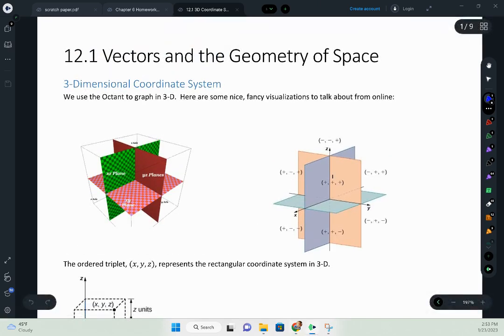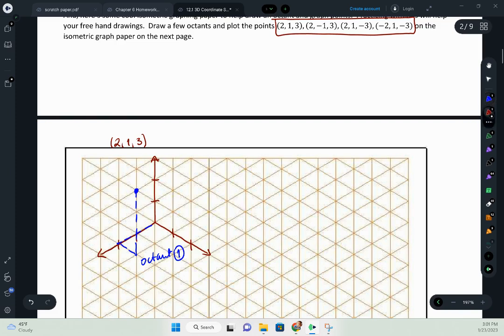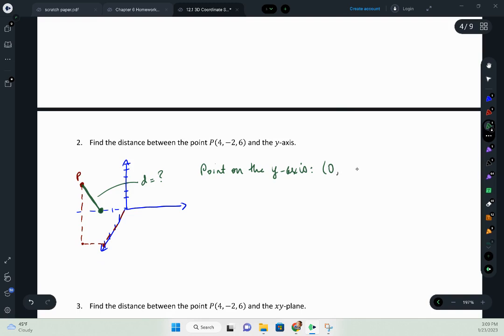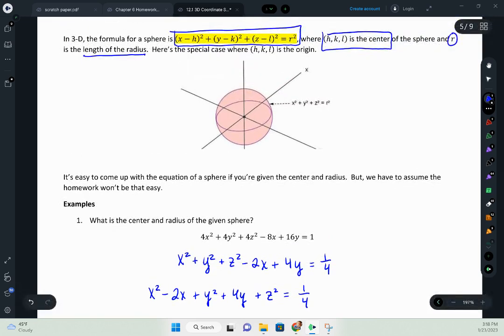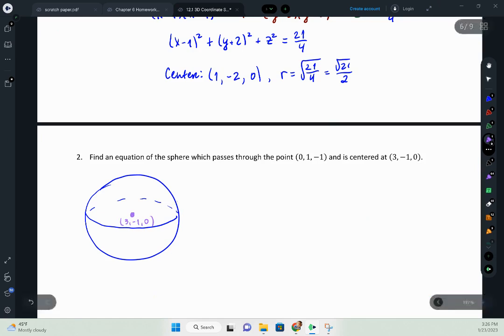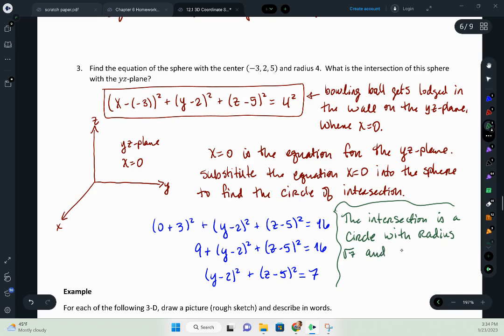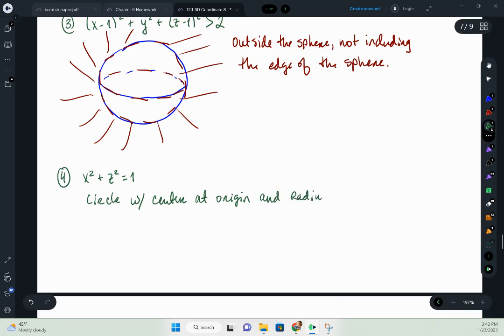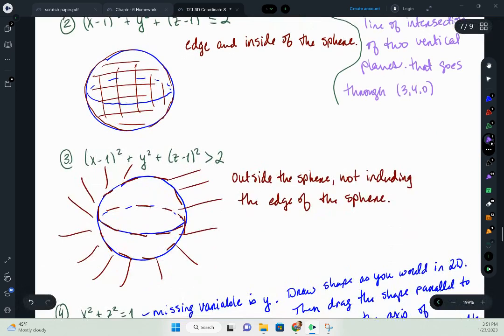Section 12.1, Three Dimensional Coordinate System